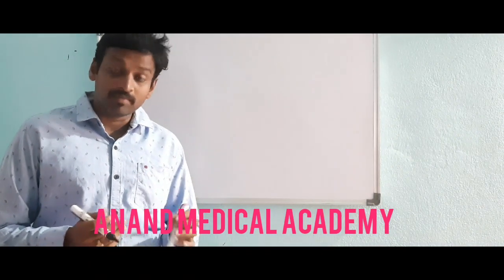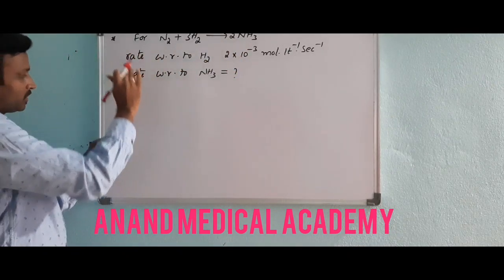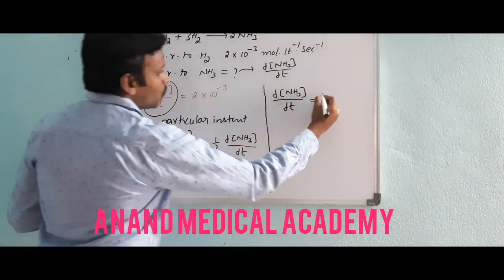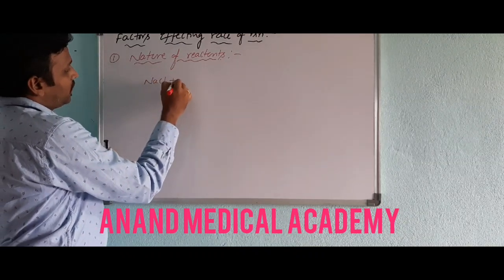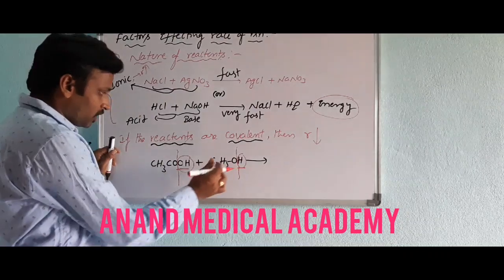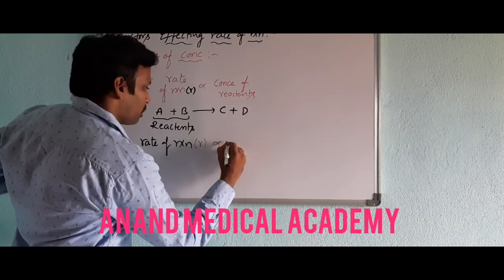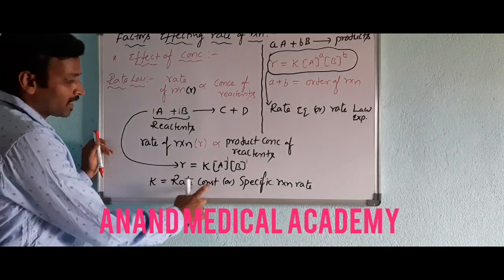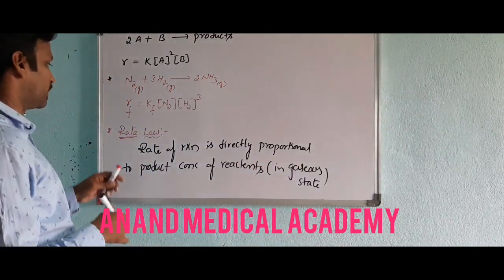Chemical kinetics-2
Factors effecting rate of reaction